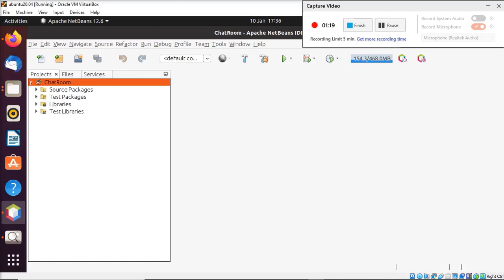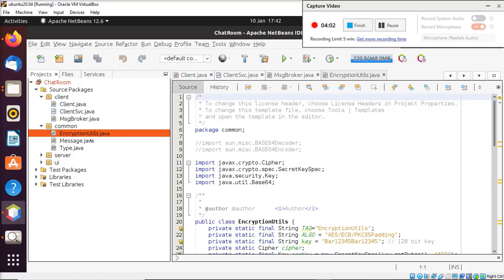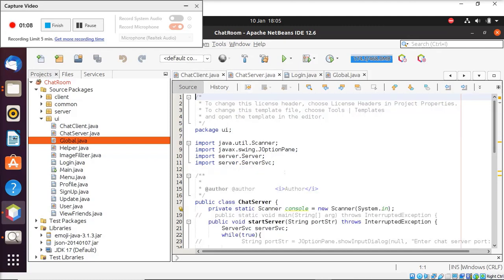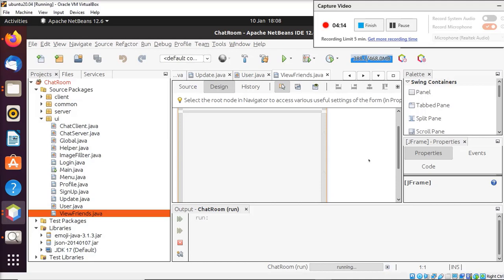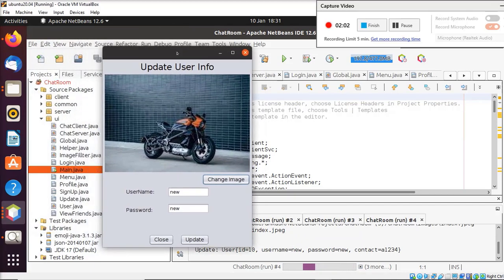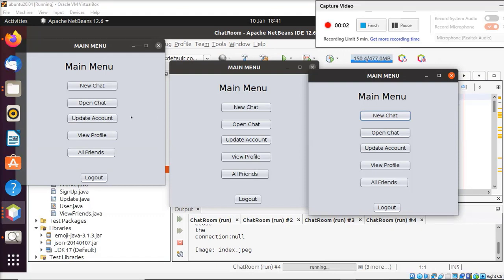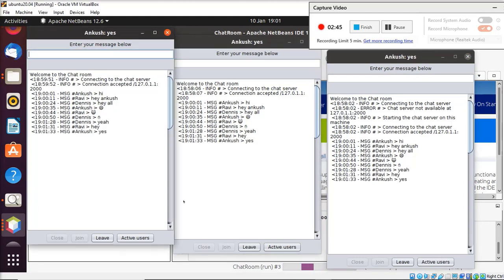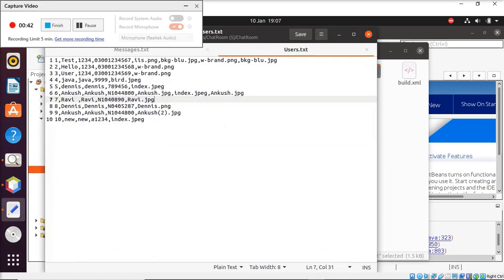Group_B1-9_ASE_Video